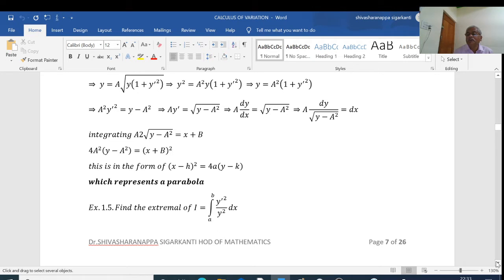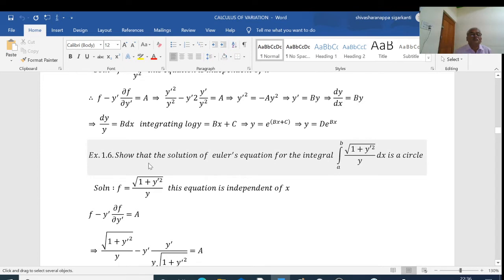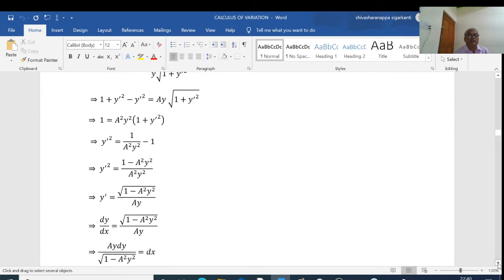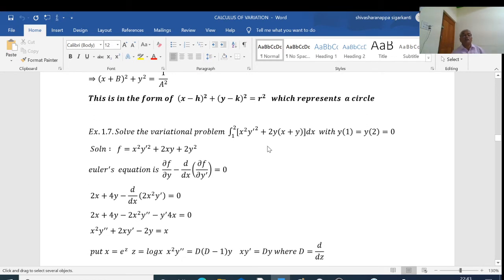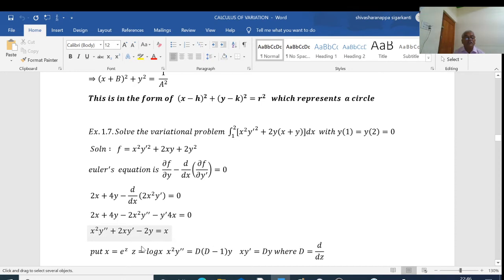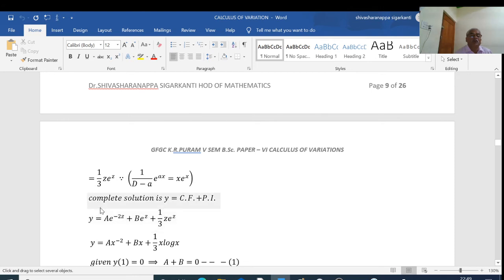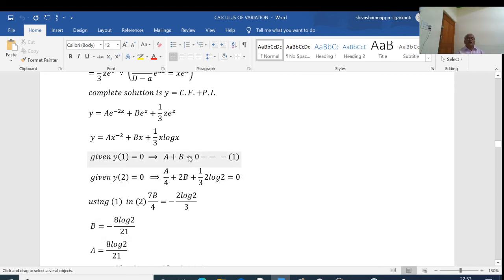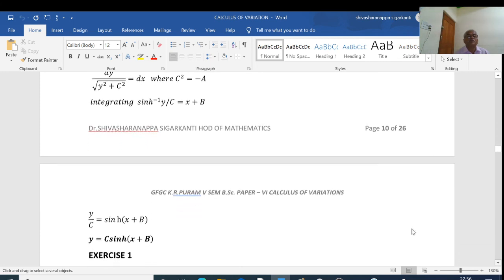calculus of variation 3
Some more variational problems solved